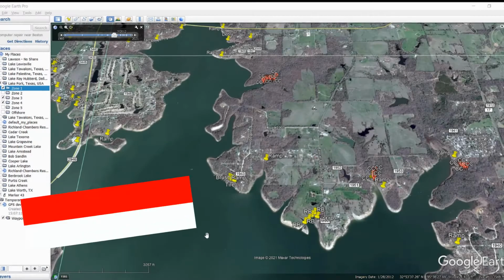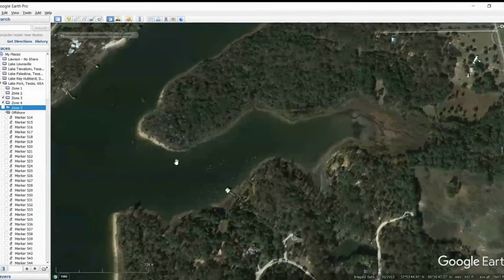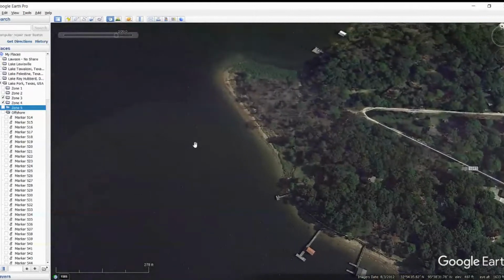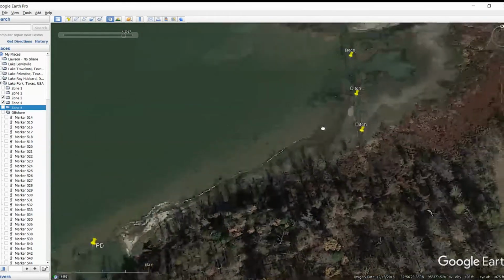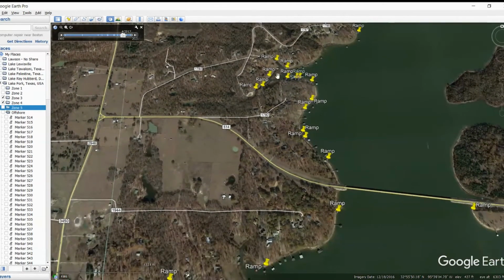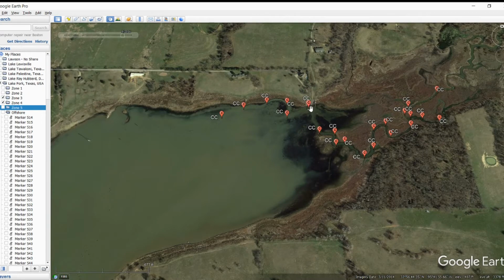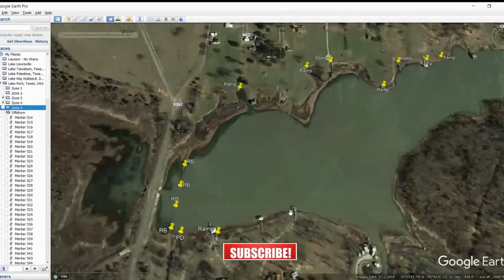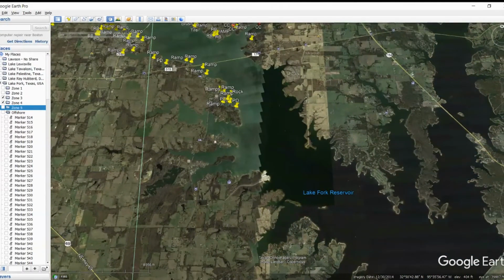Find Monster Bass FAST - Lake Fork Zones 3&4 Breakdown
Discover the secrets to finding monster bass fast at Lake Fork Zones 3 and 4 with our in-depth breakdown. By utilizing a simplistic fishing approach and focusing on key way points and hot spots, you can increase your chances of reeling in a massive catch. Our lake break down will provide you with a comprehensive understanding of the lake's structure and where to target your fishing efforts. Whether you're a seasoned angler or just starting out, this video will give you the knowledge and confidence to tackle Lake Fork and catch the bass of a lifetime. With expert tips and techniques, you'll be able to identify the most productive areas of the lake and make the most of your fishing trip. Learn how to read the lake and identify the best fishing spots, and get ready to land the monster bass you've been dreaming of. By applying these strategies and techniques, you'll be well on your way to becoming a skilled bass fisherman and enjoying a successful day on the water at Lake Fork.